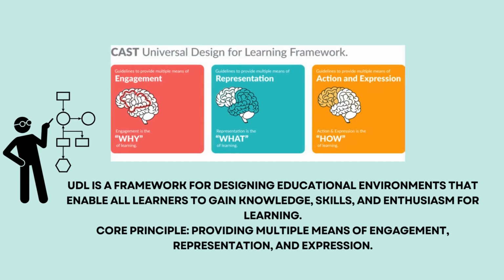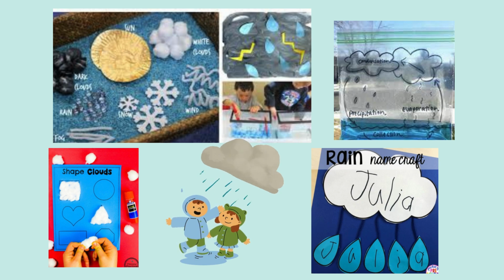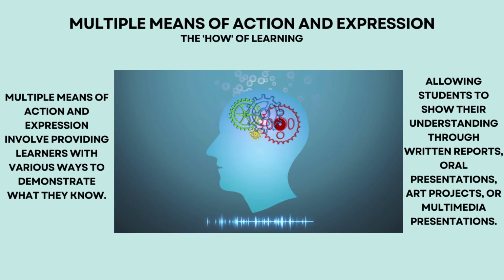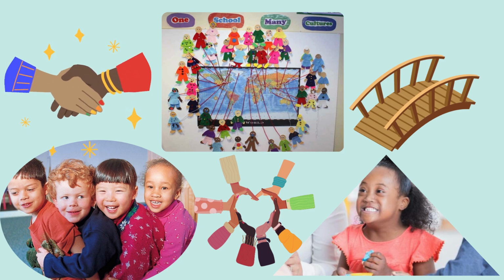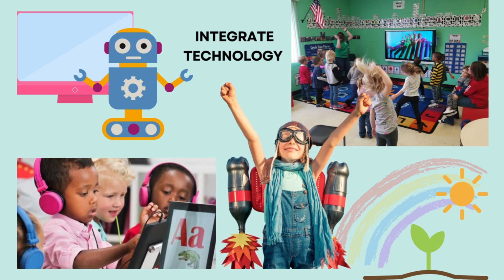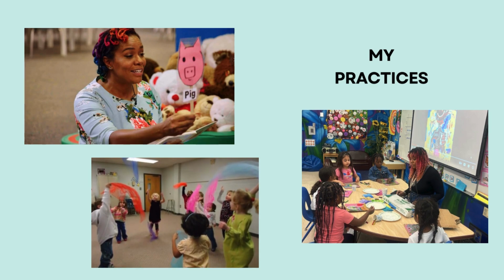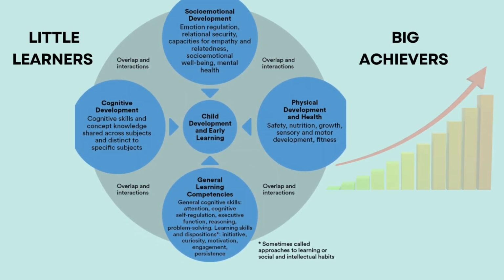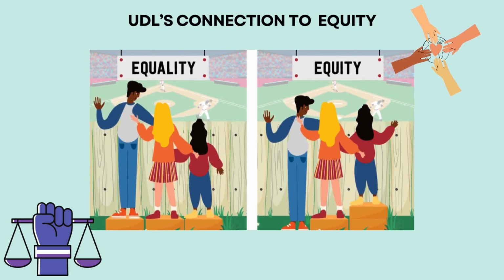Enhancing Early Childhood Education with Universal Design for Learning UDL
Udl Training for Preschool Teachers